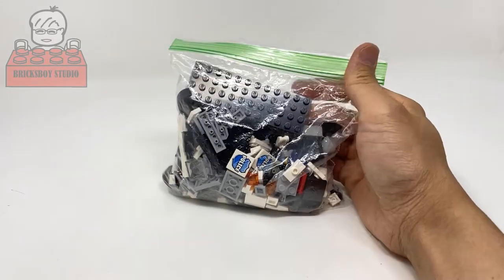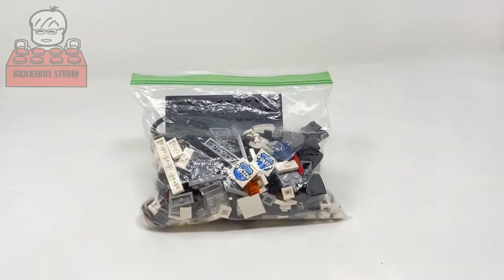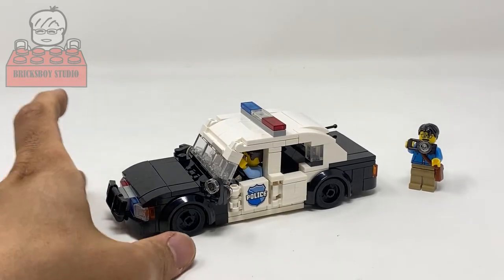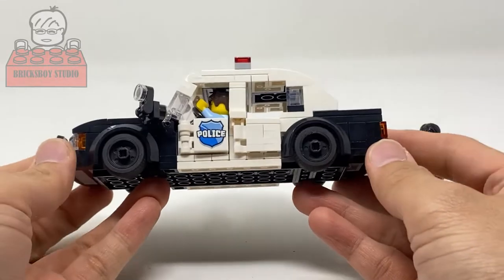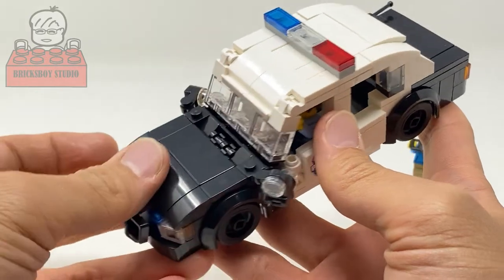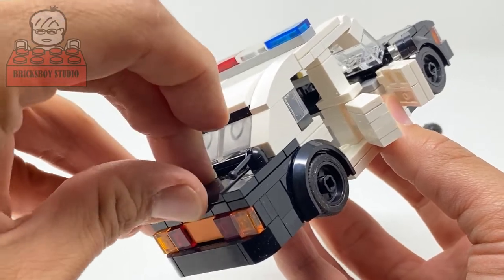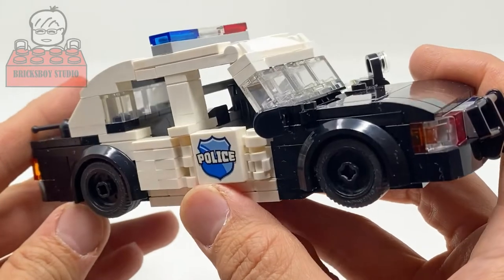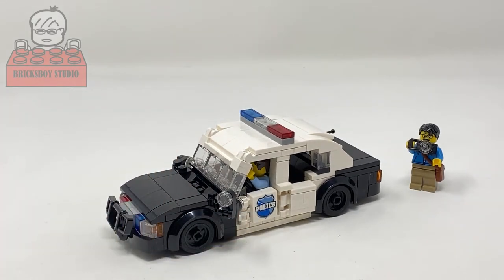LEGO MOC #62 Ford Victoria Crown USA Police Car Speed Build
Welcome to comment in the "Community" section of my Channel page or my other social media page, such as Facebook, Instagram...